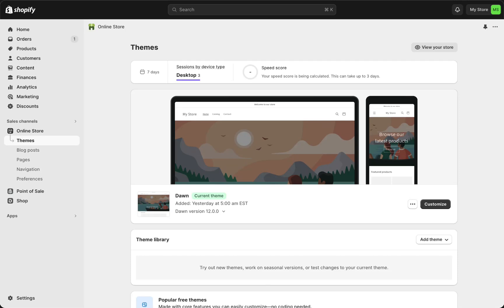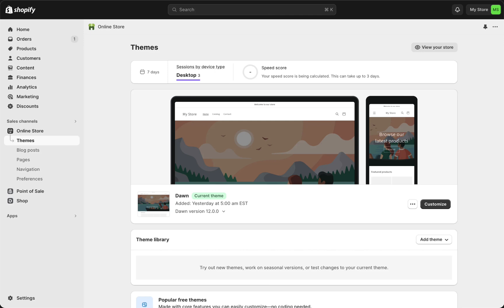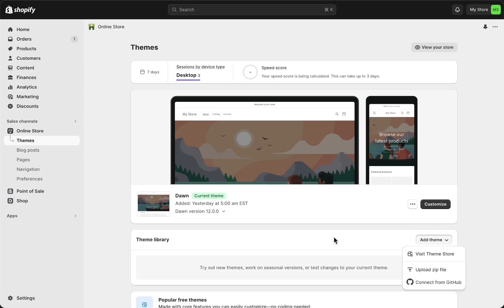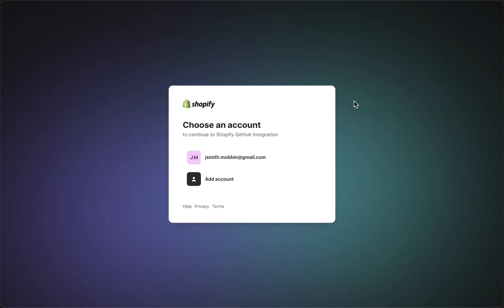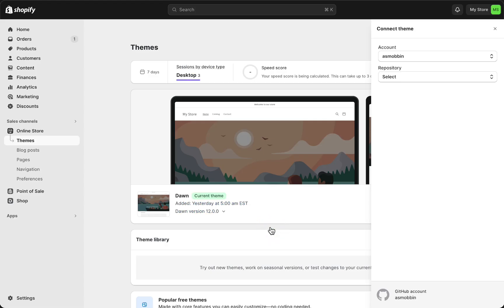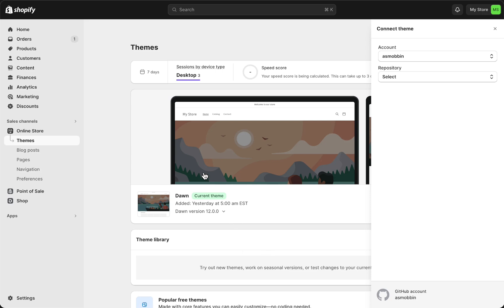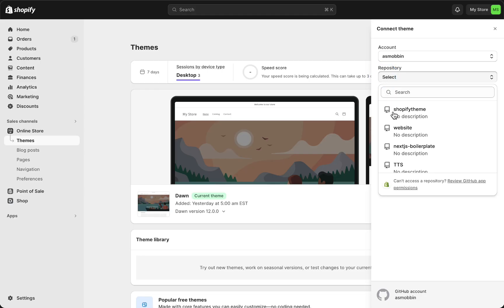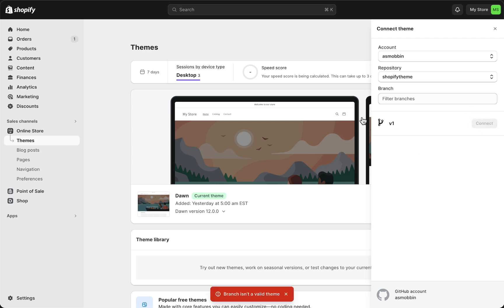How to Add a GitHub Theme to Shopify